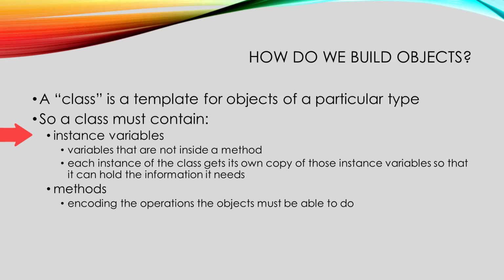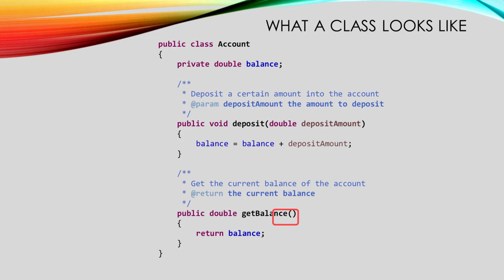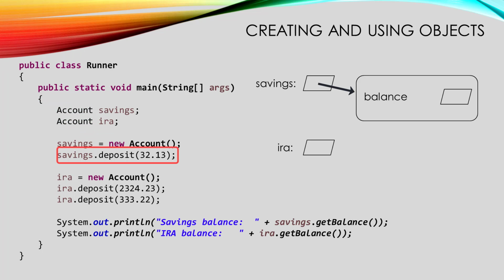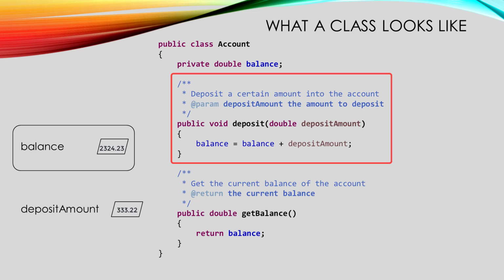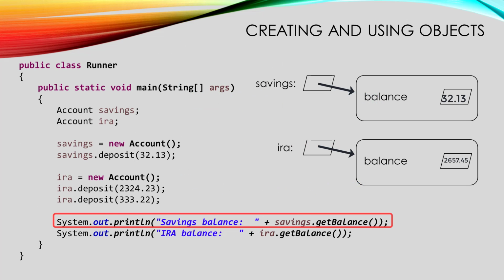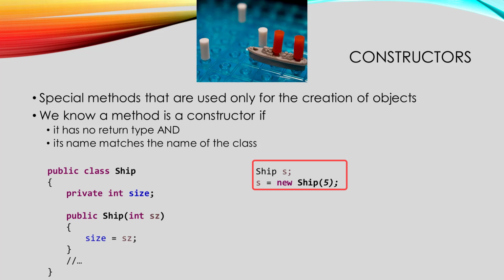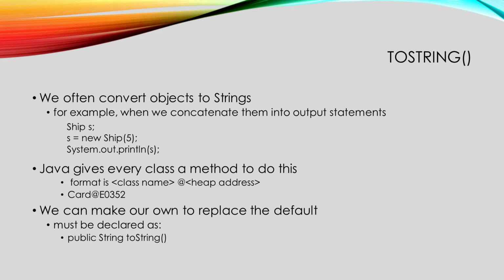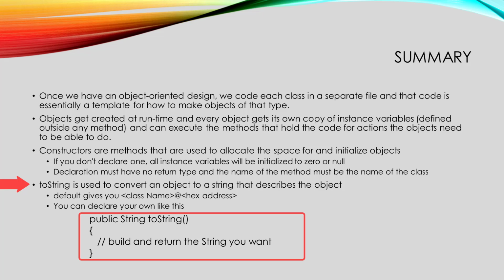Stage 4#2 Object Oriented Code Matches Our Object Oriented Design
When we use an object oriented language, like Java, the code that we write is organized the same way our object oriented design is organized.  Once we have the design, that tells us a lot about how our code will be structured.